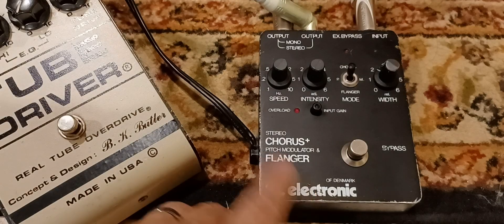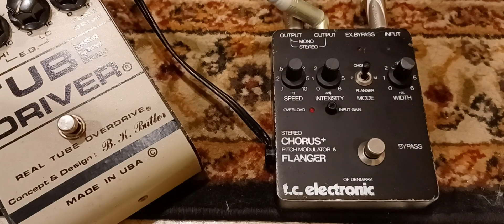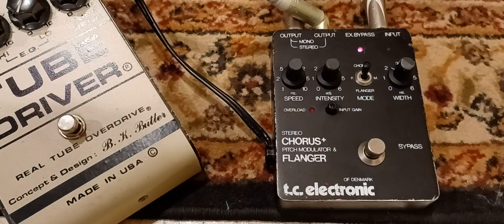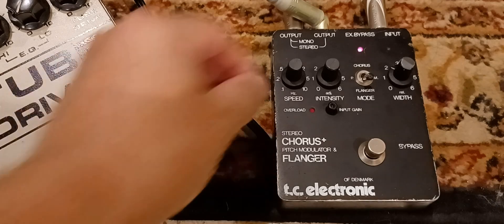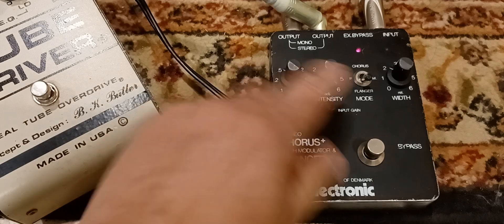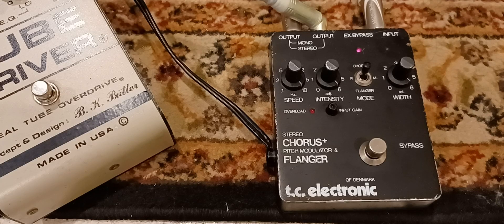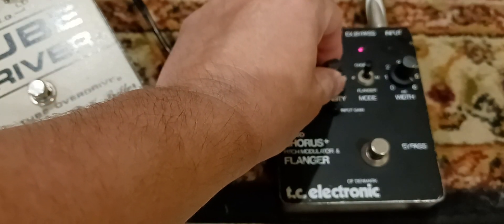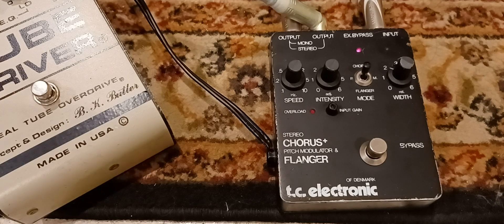TC Electronic SCF Stereo Chorus Flange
Early version "OF DENMARK" late 70's early 80's serial #666. For sale on Reverb.